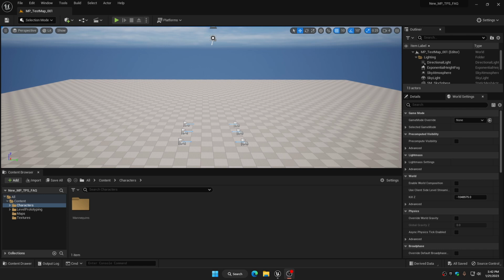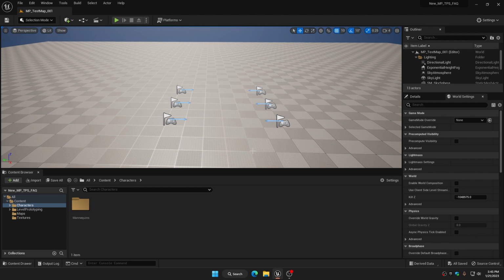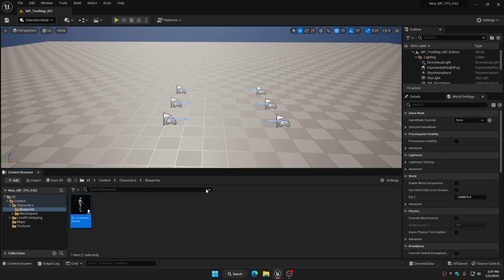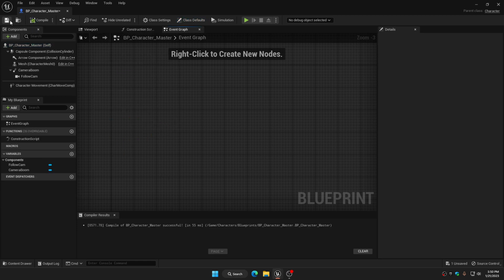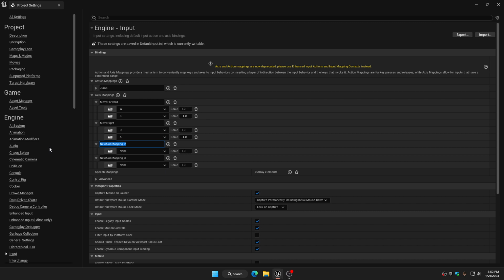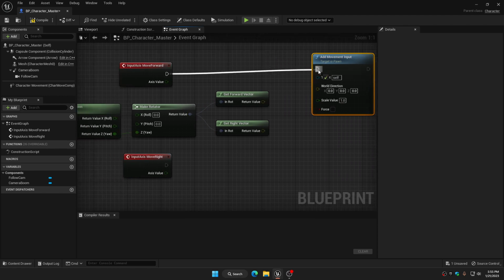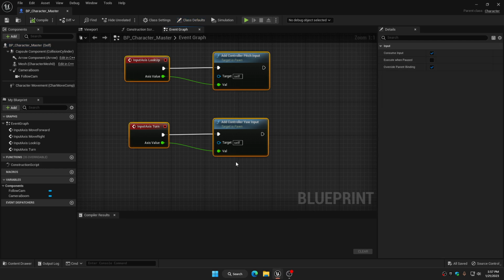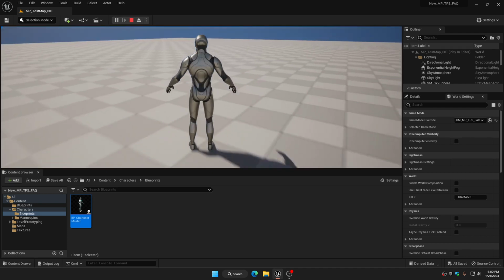PT1 UE5 MP TPS FAQ Getting The Character Moving In Game